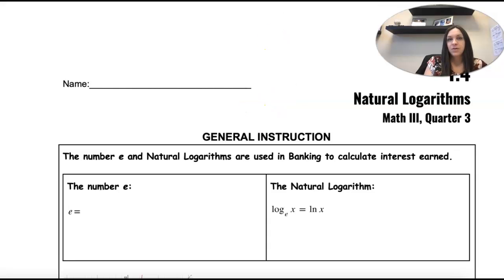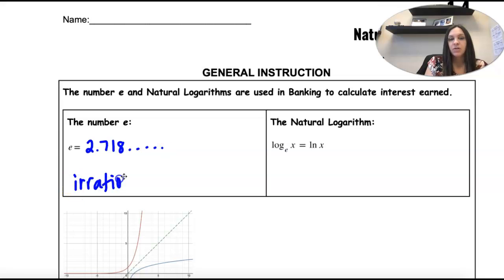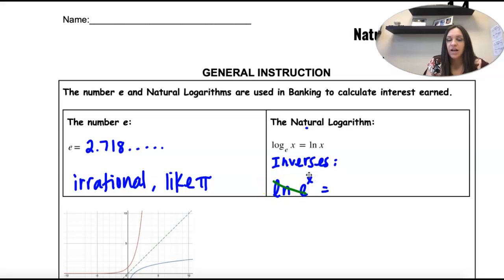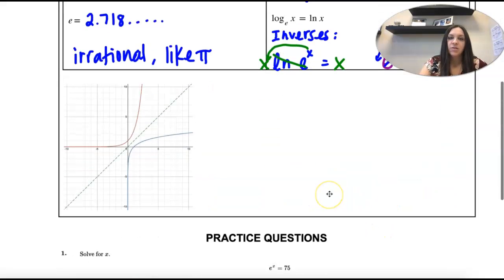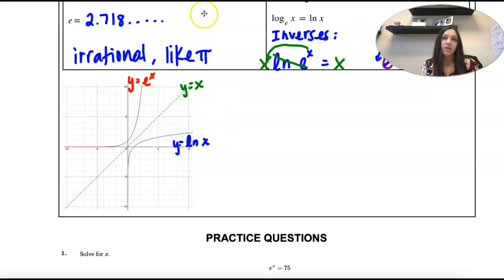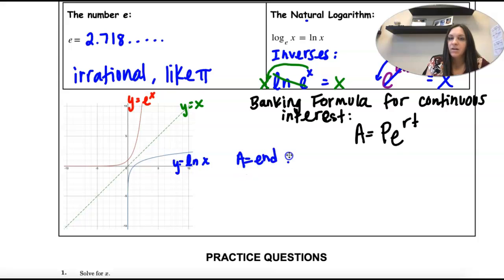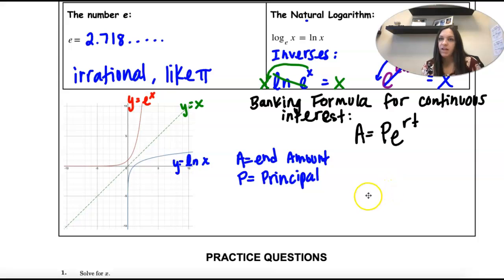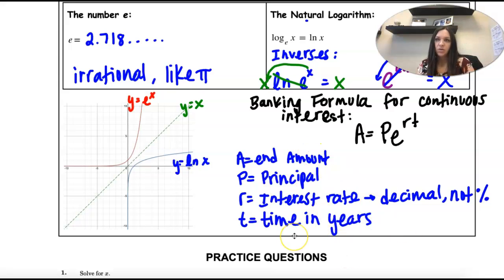M3Q3 1.4 (General)